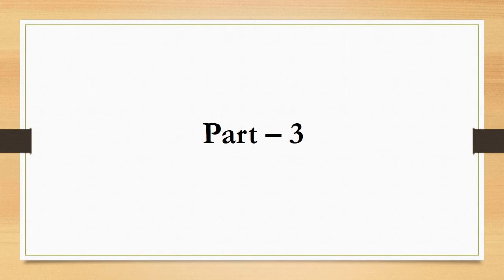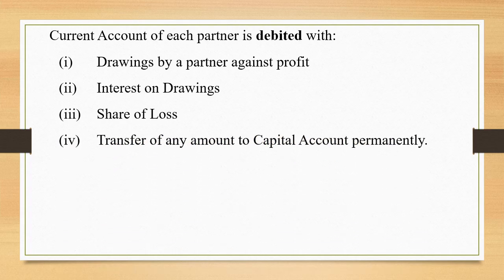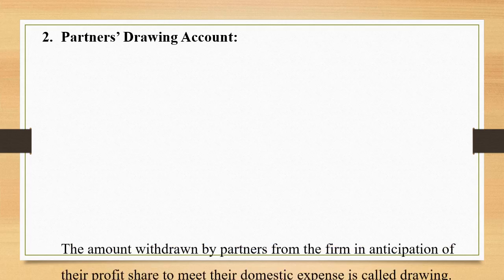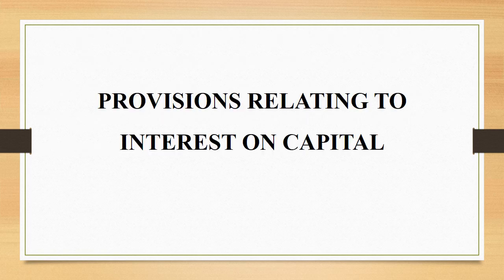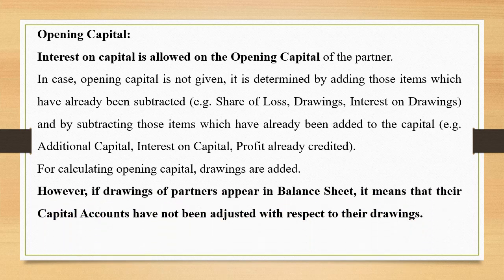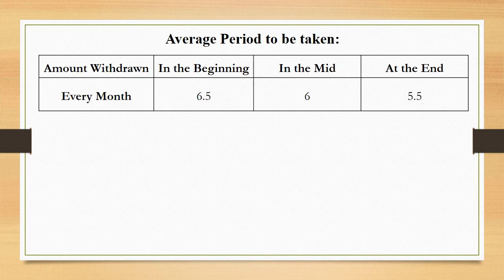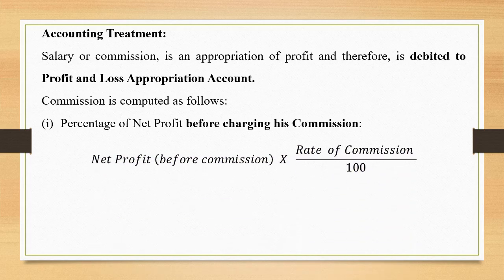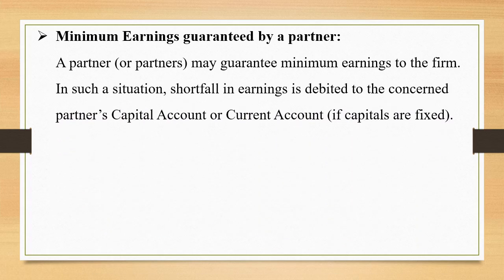FUNDAMENTALS OF PARTNERSHIP FIRM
THIS VIDEO WILL HELP YOU TO UNDERSTAND THE CONCEPTS OF FUNDAMENTALS OF PARTNERSHIP FIRM. THIS IS THE THIRD VIDEO OF THE CHAPTER. TWO VIDEOS HAVE ALREDAY BEEN UPLOADED.